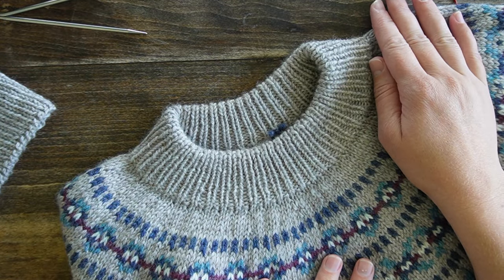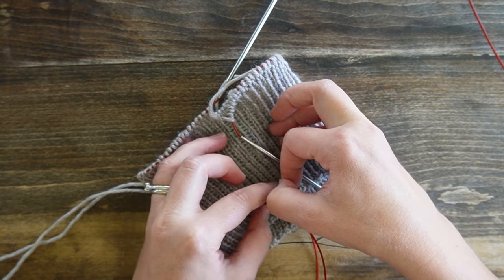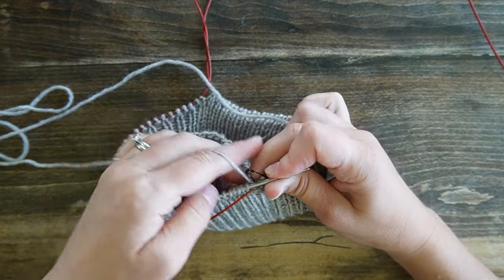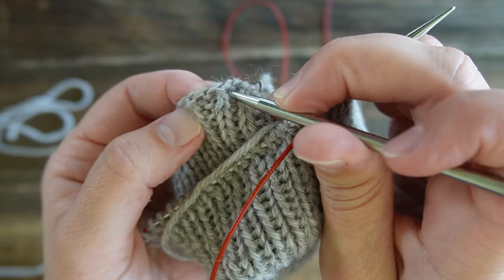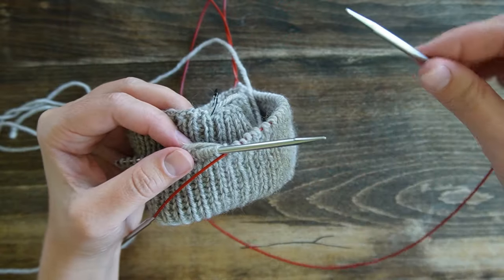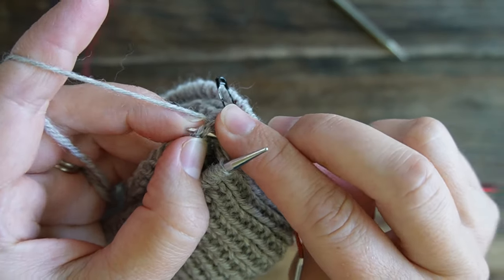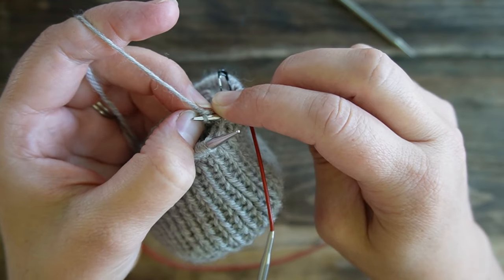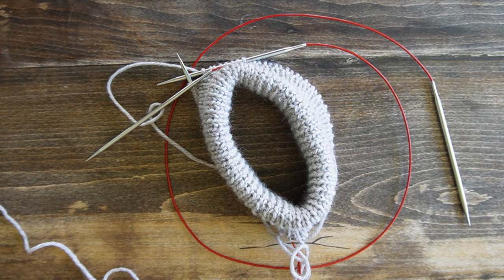How to work a seamless, top-down, folded neckline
This video tutorial will show you how to knit a seamless, top-down, folded neckline. You can use this method to work a folded neckline on any top-down sweater pattern. The finished neckline maintains its flexibility and looks nice and tidy.

This method does NOT require you to begin with a provisional cast-on. I recommend the German Twisted Cast-on for maximum flexibility.